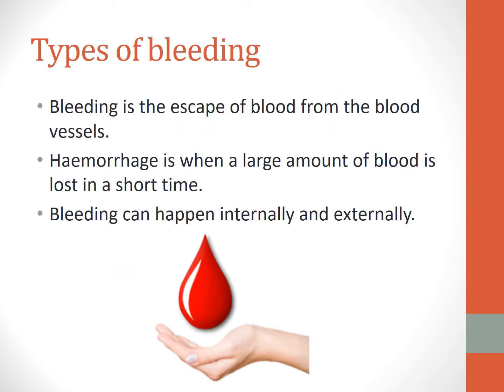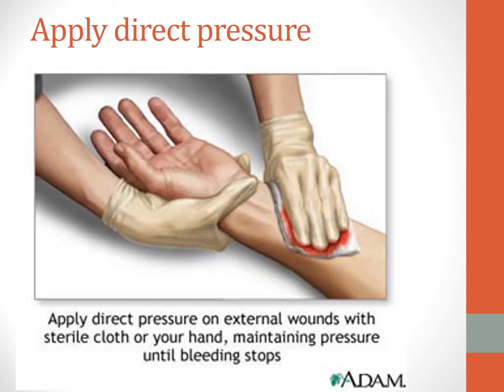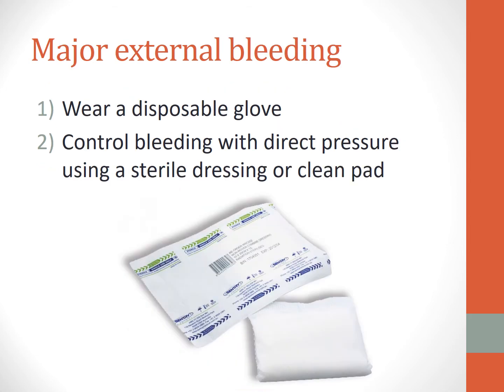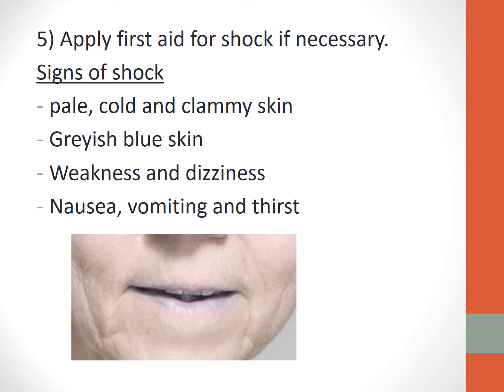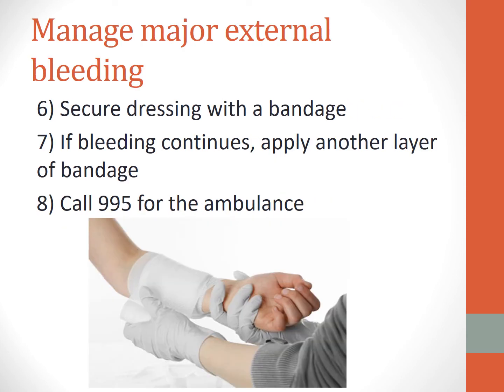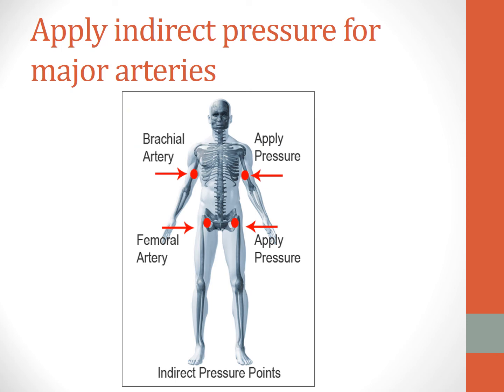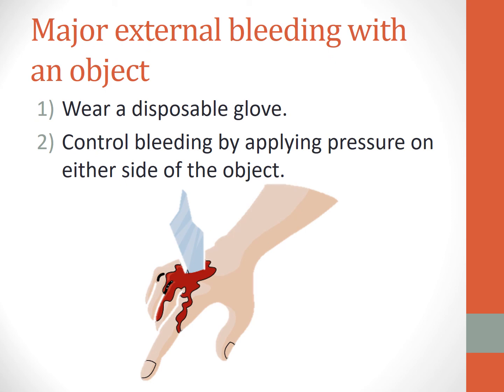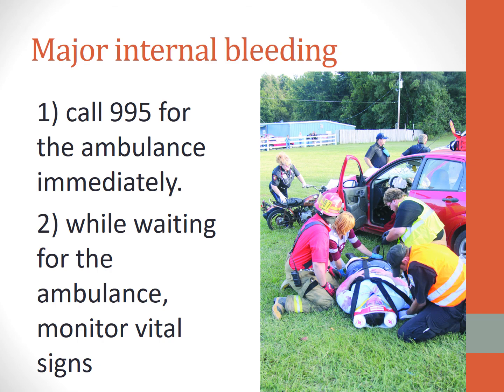Management of Wounds